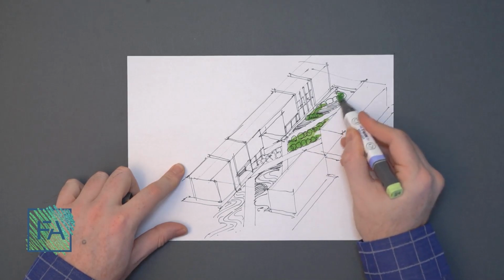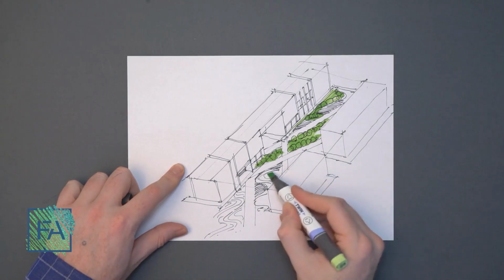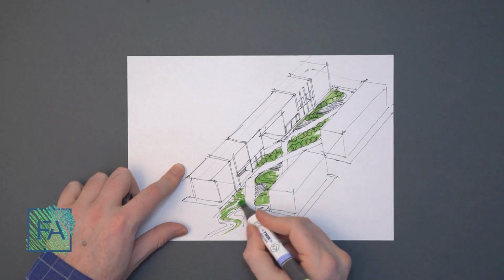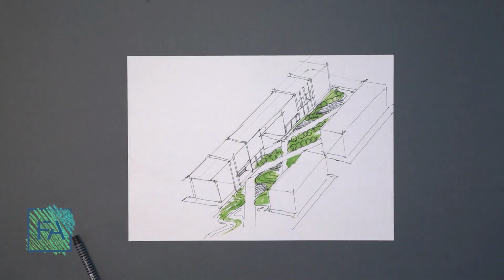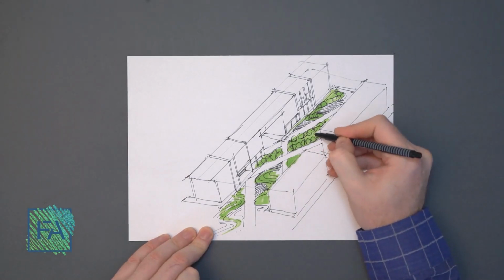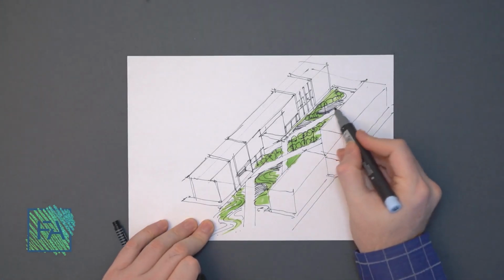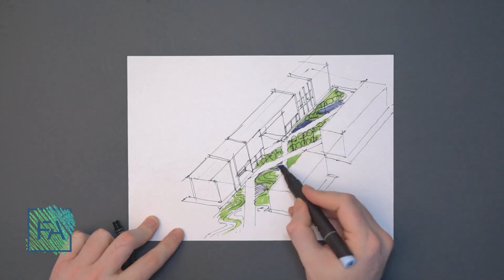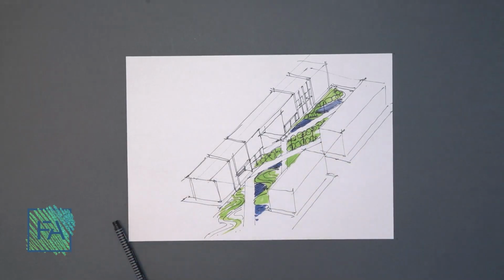01- Mastering Landscape Drawing: Parallel Projection Techniques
Dive into the world of landscape drawing with our comprehensive guide to parallel projection techniques. In this tutorial, we'll walk you through step-by-step instructions on how to use parallel projection to create stunning landscapes. From establishing perspective to capturing depth and detail, you'll learn essential tips and tricks to elevate your drawing skills. Discover how to draw in different directions without relying on vanishing points, allowing you to create dynamic and engaging landscapes with ease. Additionally, we'll guide you through the process of reaching a basic concept for designing a landscape or drawing part of an urban environment, empowering you to bring your artistic vision to life. Whether you're a beginner or an experienced artist looking to refine your craft, this tutorial is your ultimate resource for mastering landscape drawing with parallel projection. Join us and unlock your creative potential today!

Please follow the playlists to get the best result

Exciting news! Our highly anticipated Sketching Masterclass is finally complete. With over 15 years of tutoring experience, we've carefully curated these courses to provide everything you need to excel in sketching. From the fundamentals to advanced techniques, we've dedicated 120 hours to sharing all the tips and tricks to help you progress from beginner to professional level.

As promised, we're thrilled to offer a sneak peek to the public, showcasing a portion of our comprehensive masterclass. The full course will be exclusively available to our members.

Provided by Mahdi Seddigh and Meyssam Seddigh, we're proud to present this invaluable resource to aspiring artists and enthusiasts alike.

Mahdi Seddigh